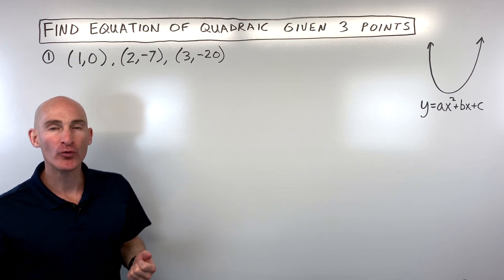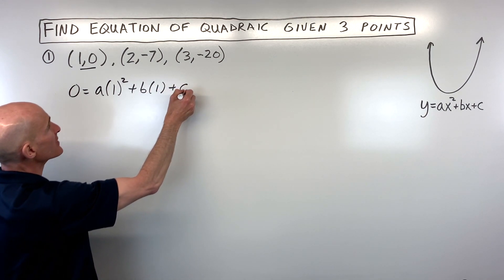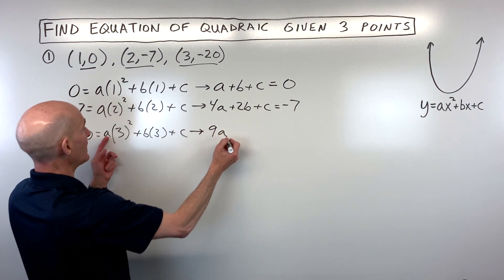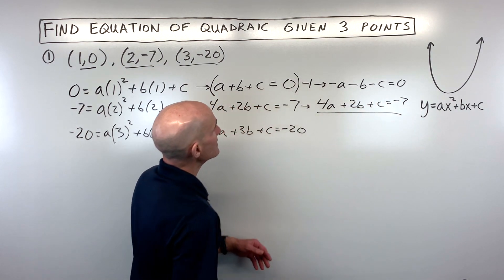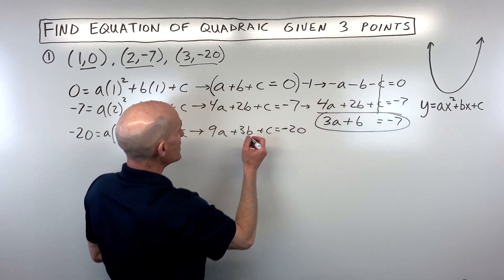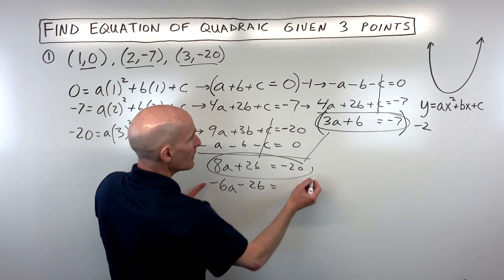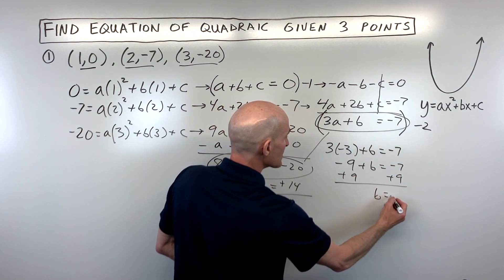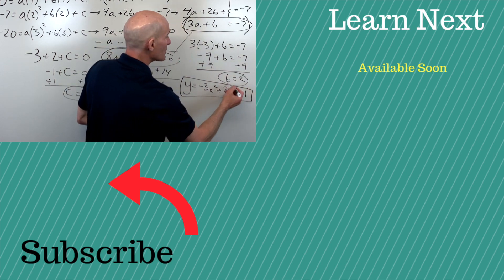Find Equation of Quadratic (Parabola) Given 3 Points (System of 3 Equations)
Learn how to write the equation of a quadratic function when you're given just three points! In this video, we'll walk through a detailed example, showing you how to set up and solve a system of three linear equations with three variables (a, b, and c) to find the unique quadratic equation that passes through all three points.

This method is crucial for understanding the relationship between points and quadratic functions, and it provides excellent practice with solving systems of equations. You'll see how to systematically eliminate variables to arrive at the values for 'a', 'b', and 'c' in the standard quadratic form y = ax² + bx + c.

In this video, you'll learn:

The standard form of a quadratic equation: y = ax² + bx + c.
How to substitute given points into the quadratic equation to create a system of three equations.
Strategies for eliminating variables (a, b, or c) from the system.
Solving a system of two equations with two variables.
Working backward to find the values of all three variables (a, b, and c).
Writing the final quadratic equation.
Timestamps:

0:00 Introduction: Writing a Quadratic Equation from Three Points
0:30 Setting up the System of Three Equations
1:50 Simplifying the Equations
2:40 Strategy: Eliminating the 'C' Variable
3:10 Combining Equation 1 (multiplied by -1) and Equation 2
4:30 Combining Equation 1 (multiplied by -1) and Equation 3
5:50 Solving the New System of Two Equations with Two Variables
6:20 Strategy: Eliminating the 'B' Variable
7:30 Solving for 'A'
8:00 Working Backwards: Solving for 'B'
9:00 Working Backwards: Solving for 'C'
10:00 Writing the Final Quadratic Equation
10:30 Conclusion & More Practice
Master this advanced algebra skill for writing quadratic equations!